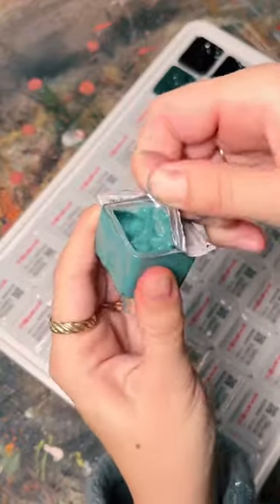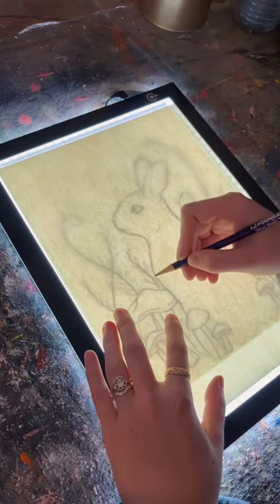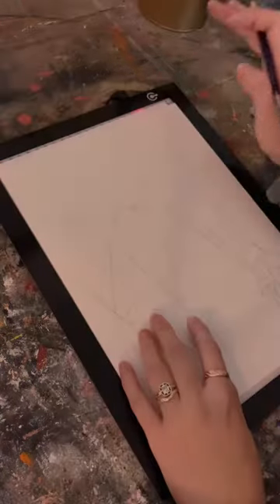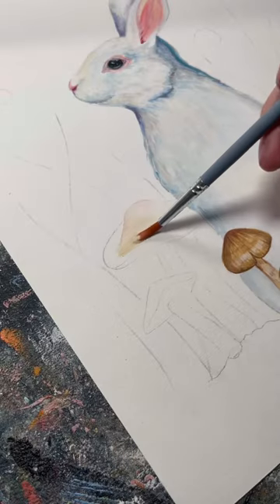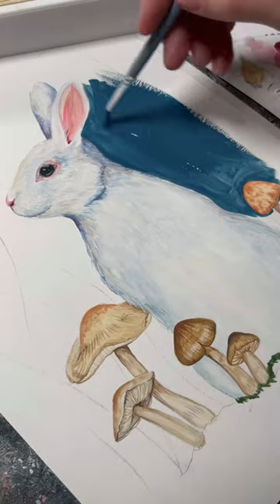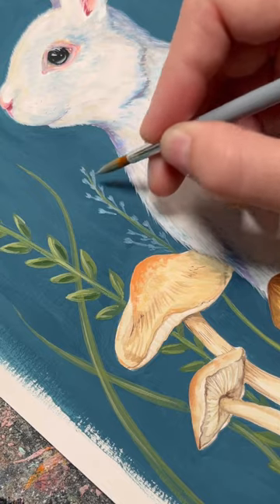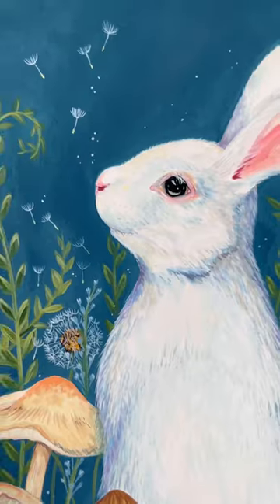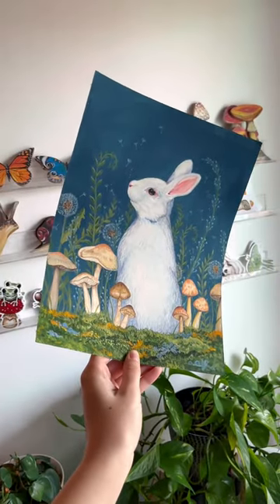Trying gouache for the first time!